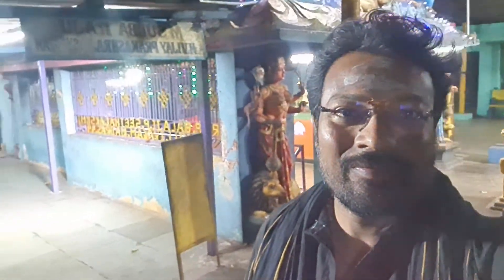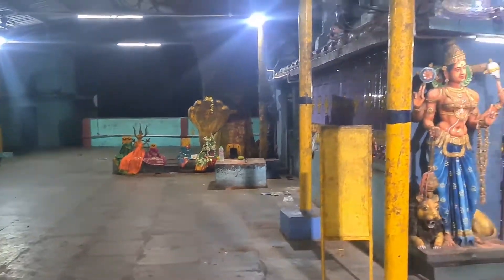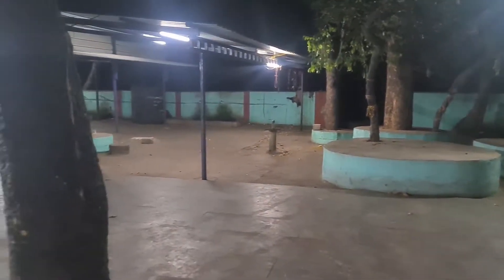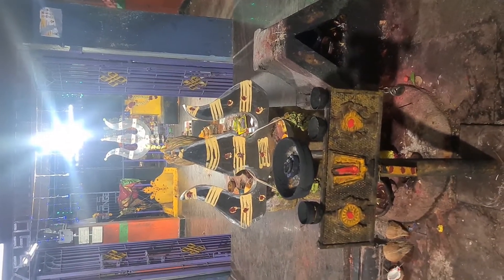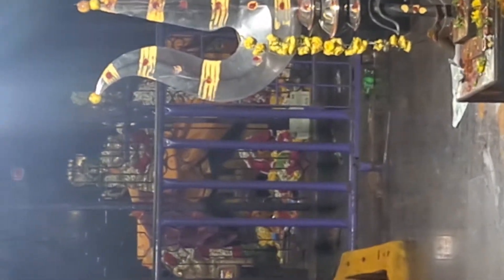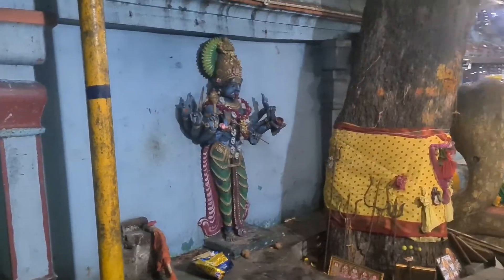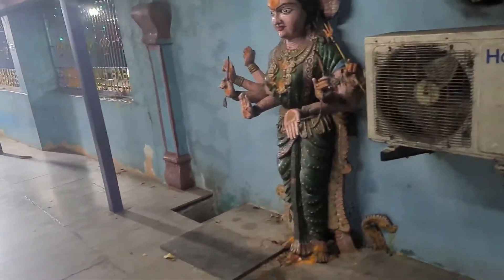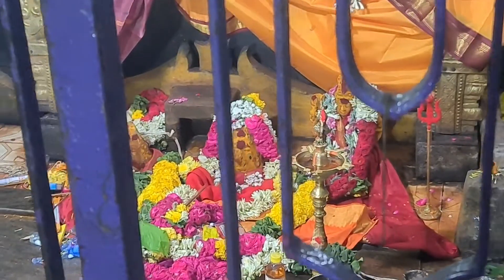Anjeramma Temple, SV Puram Tollgate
Sakthi Temple